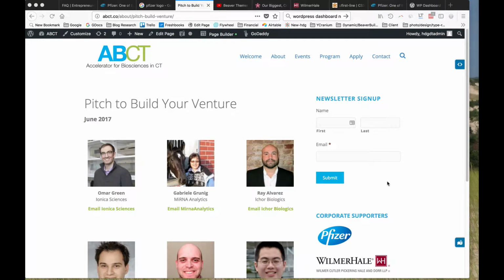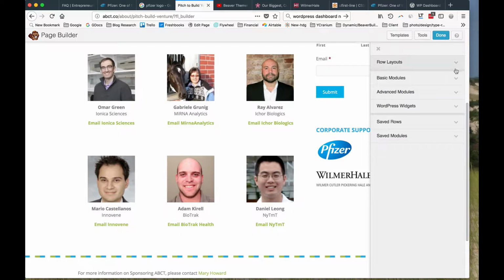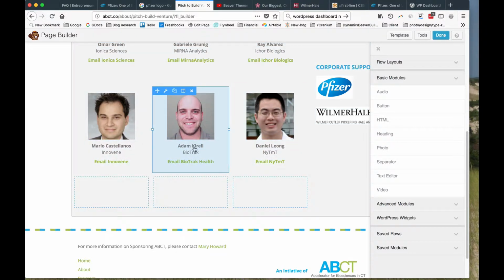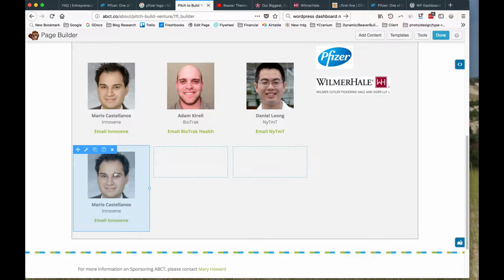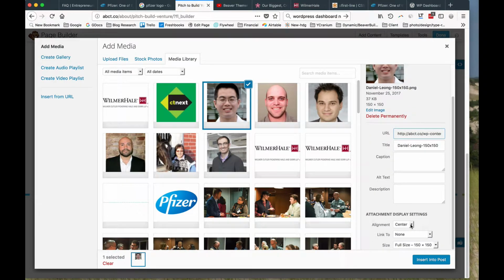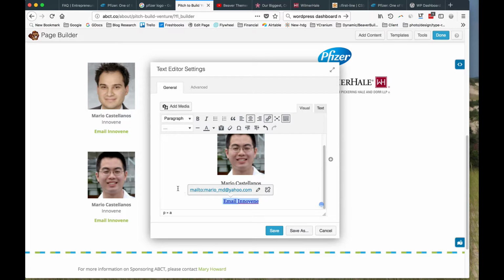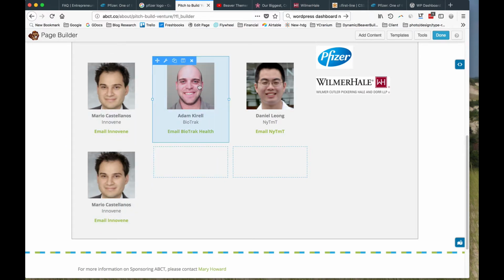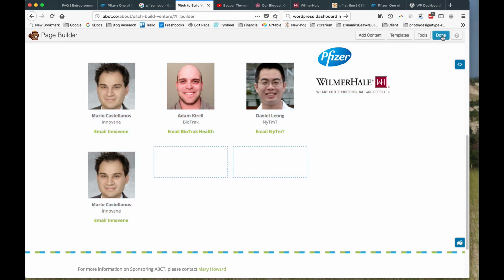Add 3 column row to page builder